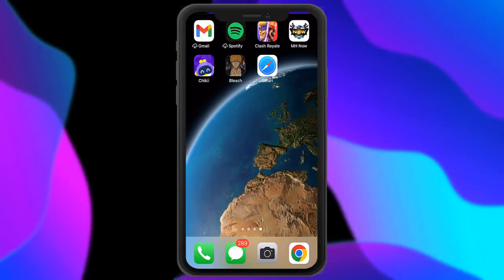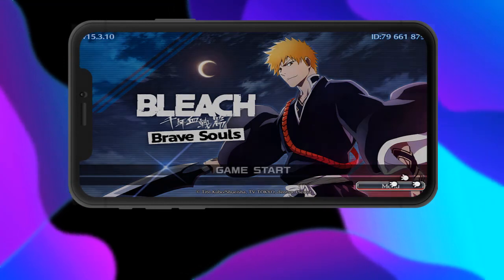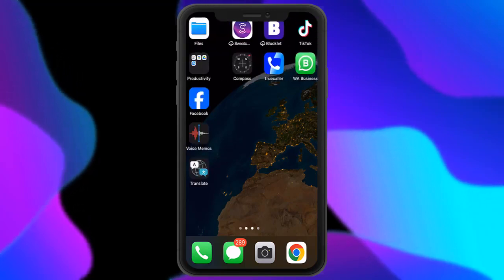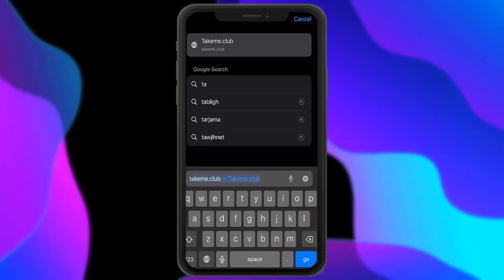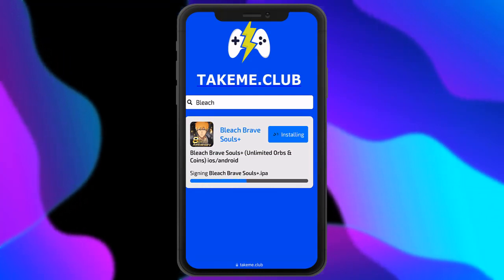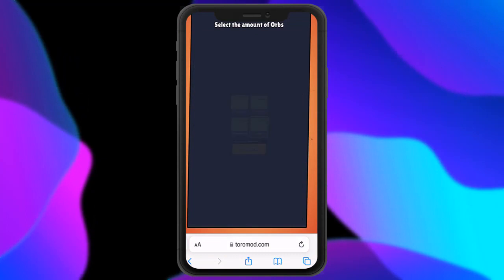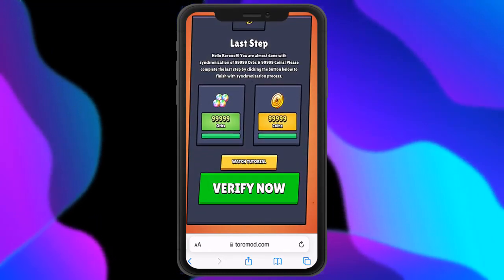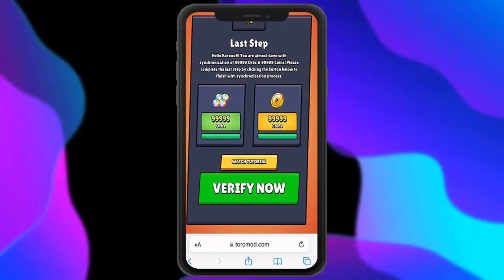Bleach Brave Souls Hack How to get 99999 Orbs and Coins in Bleach Brave Souls Mod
Are you tired of grinding for orbs and coins in Bleach Brave Souls? Do you want to unlock all of your favorite characters and items without having to spend a fortune? If so, then this video is for you!

In this video, I will show you how to use this awesome hack of Bleach Brave Souls to get 99999 orbs and coins instantly. This is a completely safe and easy way to boost your resources and take your game to the next level.

That's it! You now have 99999 orbs and coins to spend in Bleach Brave Souls. You can use these resources to unlock new characters, items, and abilities. You can also use them to upgrade your existing characters and items.

Features:

Get 99999 orbs and coins instantly
Completely safe and easy to use
Works on both iOS and Android devices